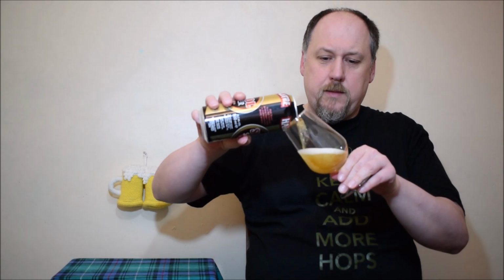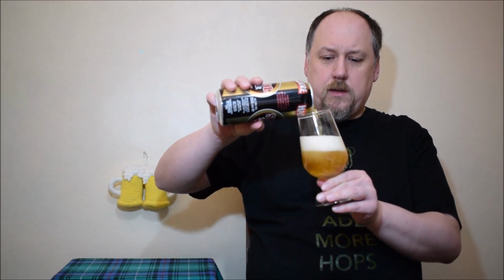Skol Super 8%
Ale Degustation presents international Strong Lager: Skol Super 8%

Brewed by Carlsberg UK

Skol Super is a full bodied strong lager with a characteristic fruity aroma.
First brewed in 1959 for the European market, SKOL was later developed as a joint venture between Pripps Ringness (Sweden), Labatts (Canada), Allied Breweries (UK/Ireland) and Unibra (Belgium) in the 1970's. Today, Carlsberg holds the rights to SKOL worldwide, apart from Africa and South America.
Ingredients: Water, Malted Barley, Glucose Syrup, Hops